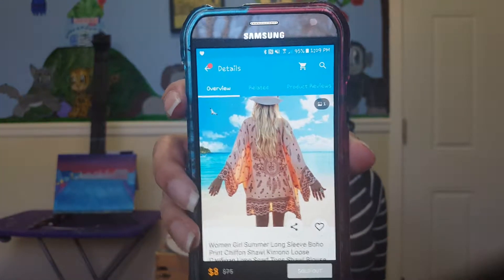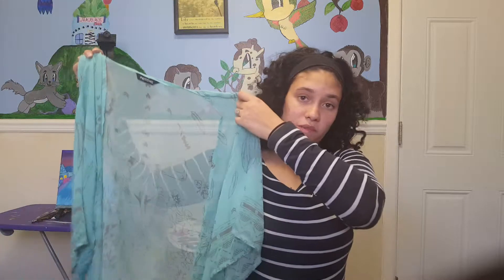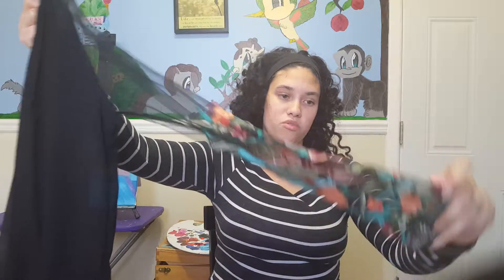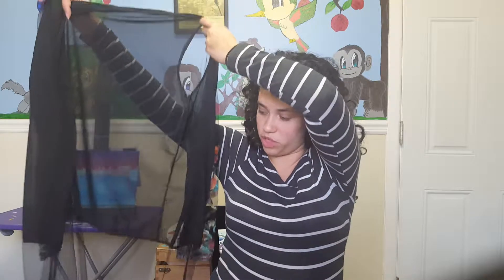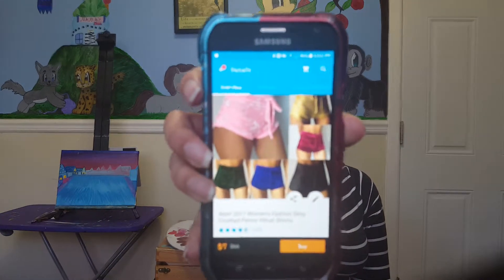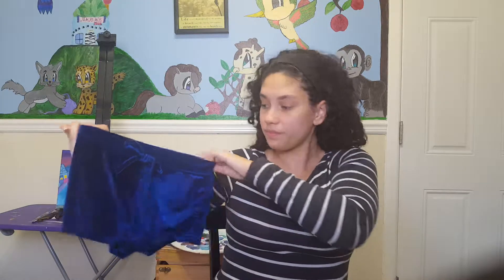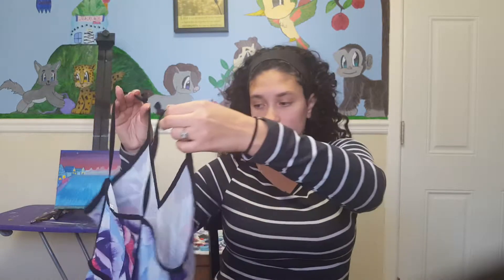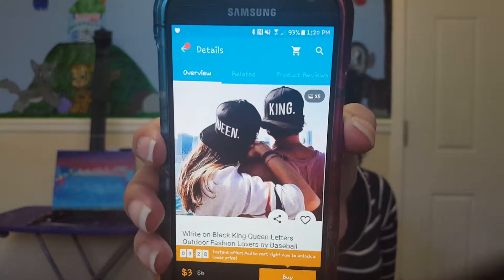We spent $1200 on Wish part 4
Find out what products are the good and the bad on the wish app